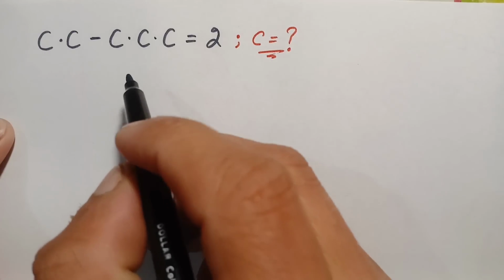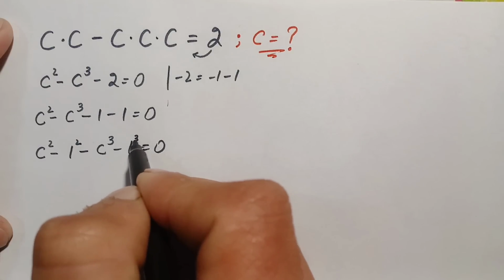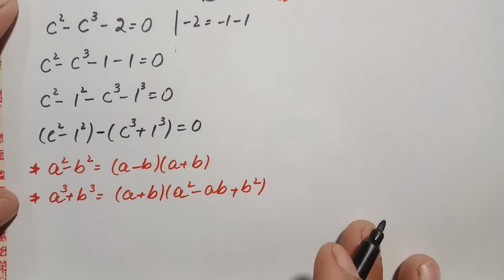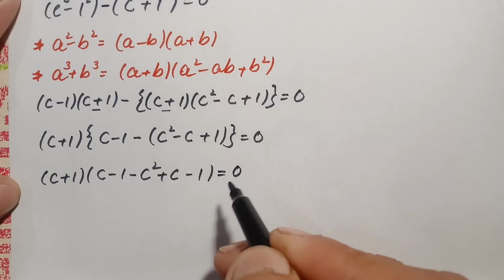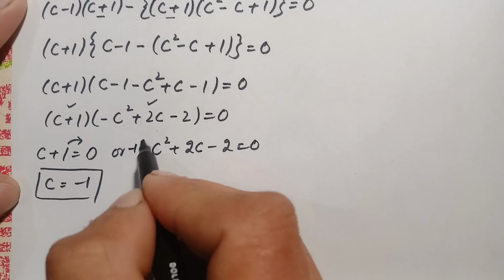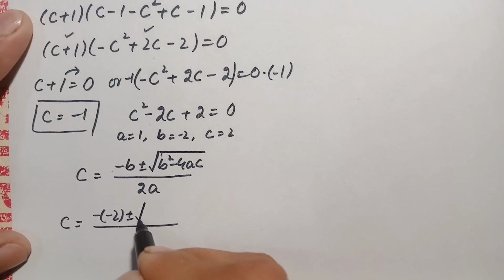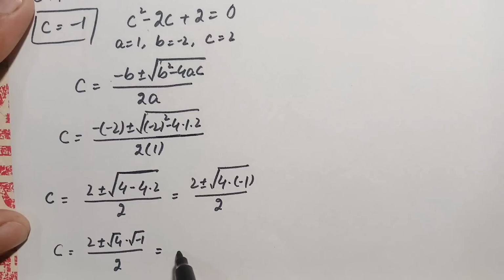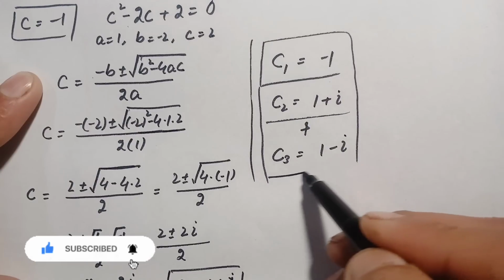A tricky Question from European School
✧Trust you're doing well ♡😊.

☞ If you like this video about Harvard University Entrance Exam Problem Solving.

•A Nice Square Root Algebra Problem
•Maths Olympiad | A tricky Maths Olympiad Questions
•Japanese Math Olympiad Question
•A tricky Maths Olympiad Question
•Olympiad Mathematics
•Mathematics Education
•Algebraic Expressions
•Tricky Math Questions
[  ] •Tricky Maths Questions with Answers